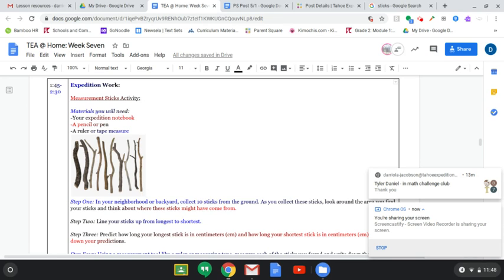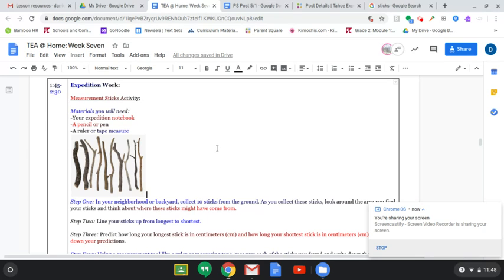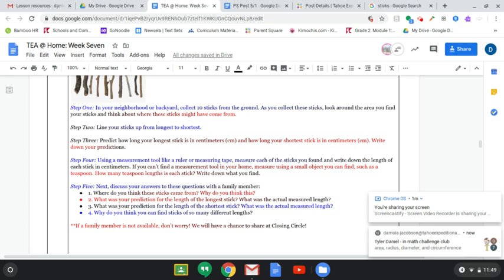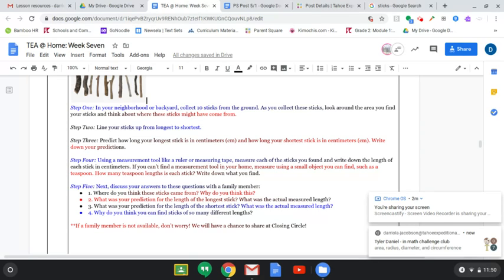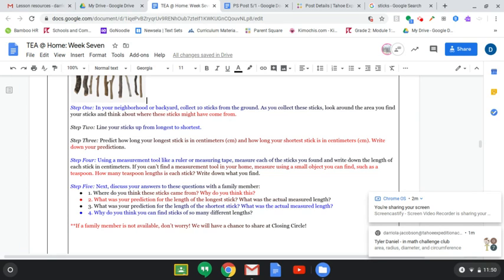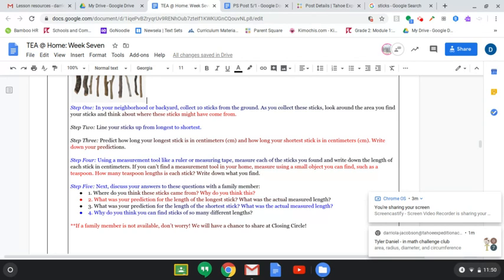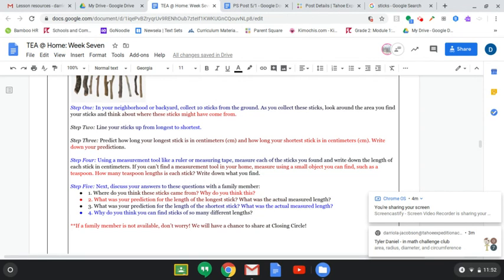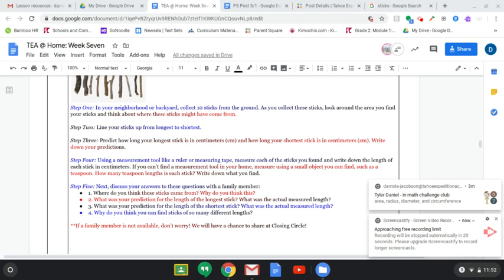Expedition Lesson_5-5-20